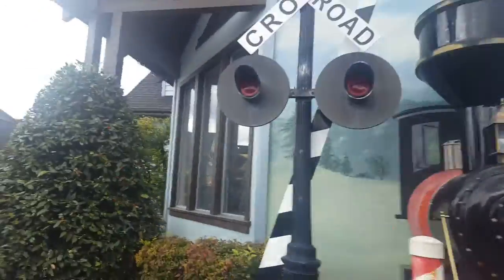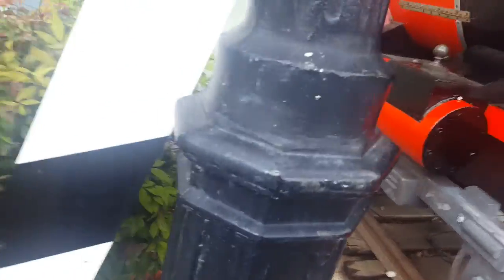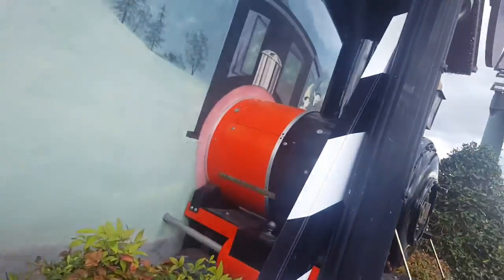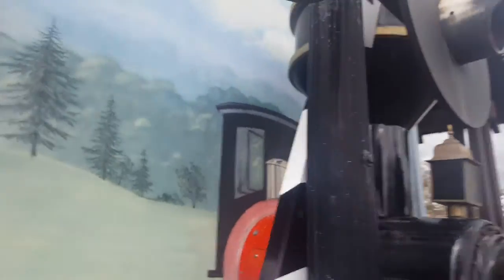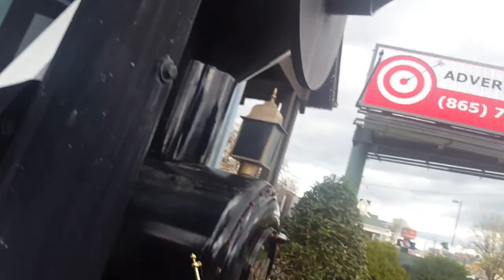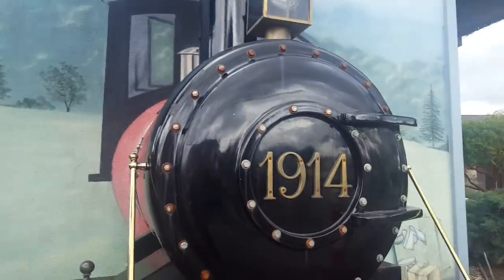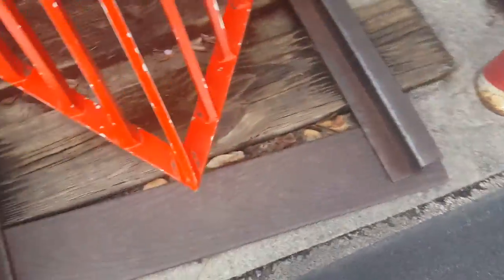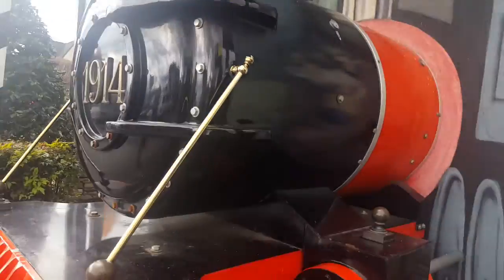Mini Signal Tour, Pigeon Forge, TN